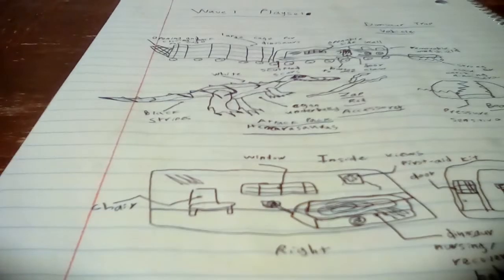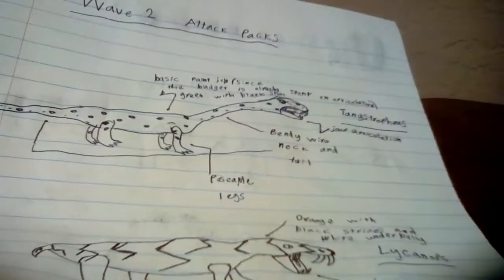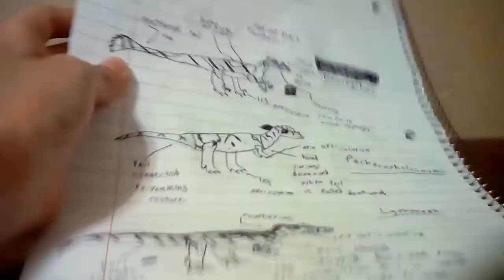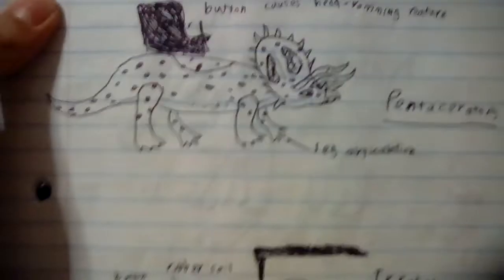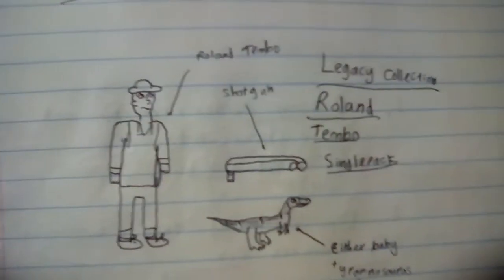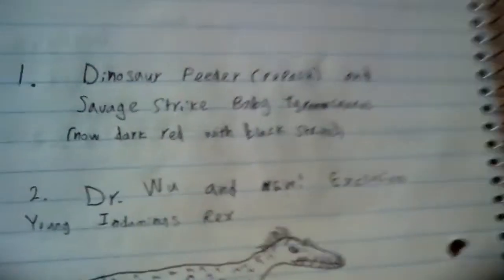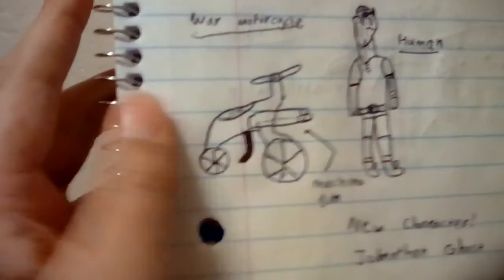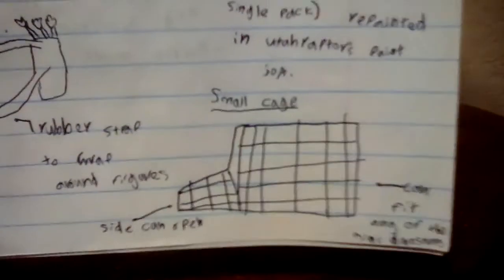Ideas for a Mattel Jurassic World Line (Part 2)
The second part to my Jurassic World Mattel ideas.